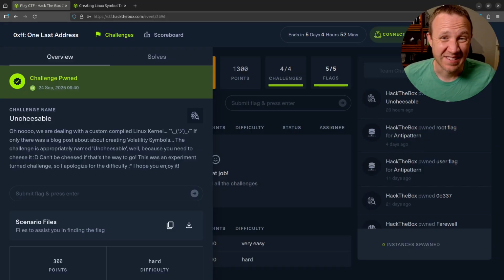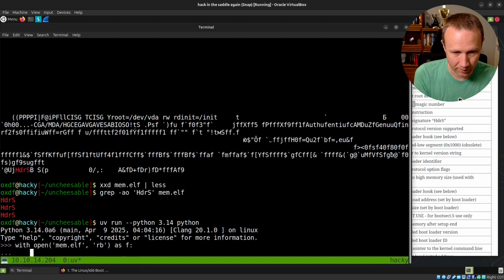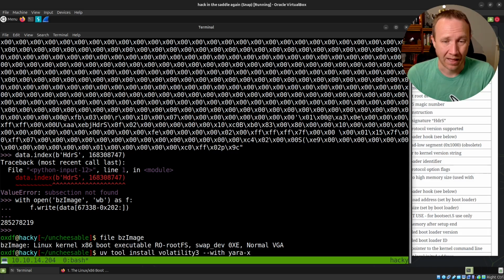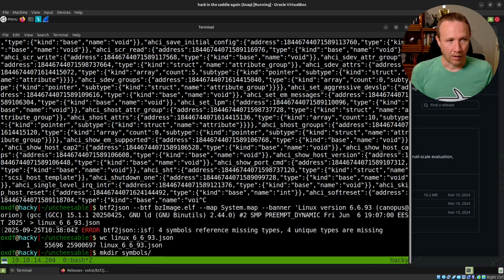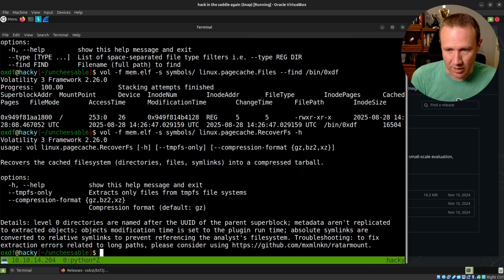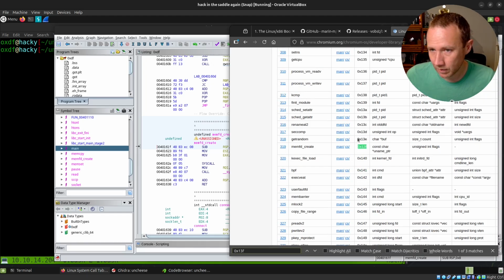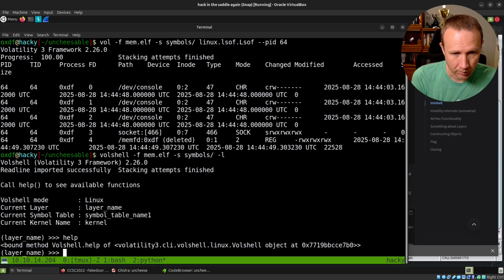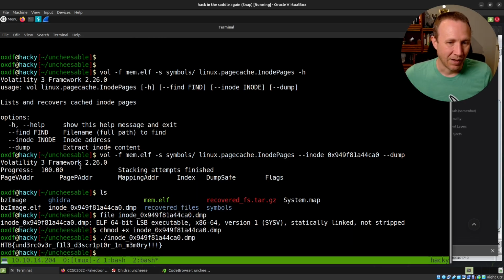Uncheesable [0xff: One Last Address]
The HTB Content team made me a goodbye CTF consisting of four challenges. In this video, I'll solve Uncheesable, a forensics challenge involving a memory dump from a custom Linux kernel. I'll pull the necessary kernel information from the dump to build the symbols information necessary for Volatility to interact with the dump. Then I'll find a malicious process that reads an ELF from a socket and writes it to a temporary file in memory. I'll find that file in memory and dump it to get the flag.

[00:00] Introduction
[01:15] Challenge introduction
[01:49] HTB blog post overview
[03:52] Carving the bzImage file
[10:08] Kernel banners w/ volatility
[11:19] Creating System.map file
[12:38] Creating ELF from kernel
[13:20] Generating symbols
[15:26] Volatility3 works! Process list!
[16:24] Using plugins to get suspicious file
[21:27] Ghidra RE
[26:36] Recovering the in-memory file
[33:52] Conclusion